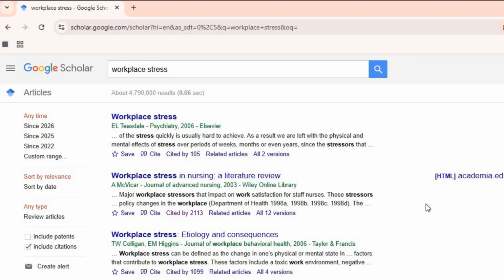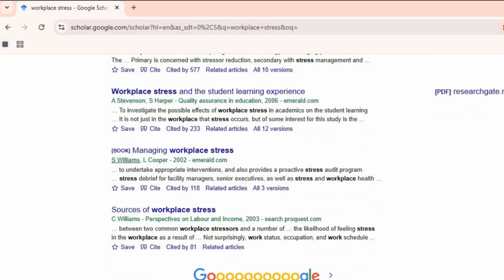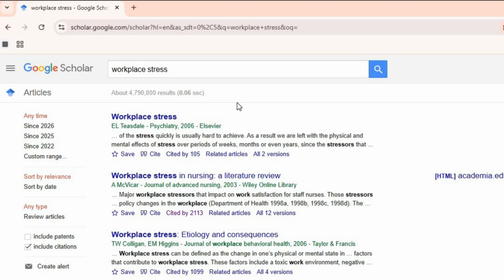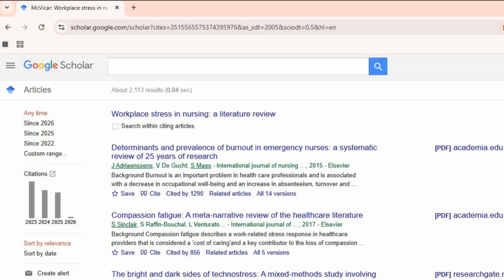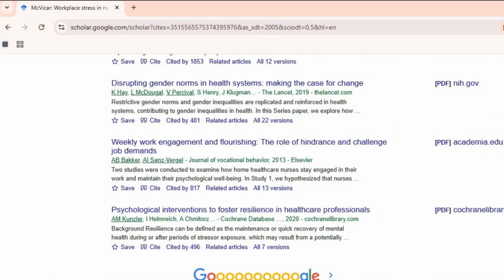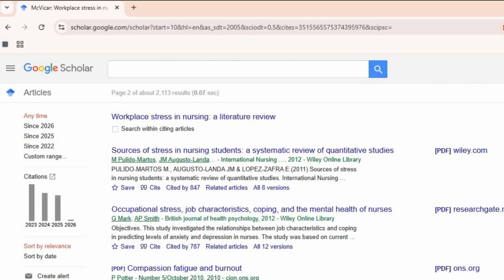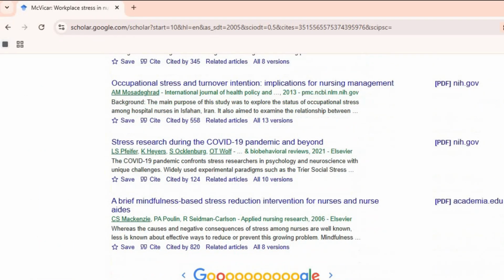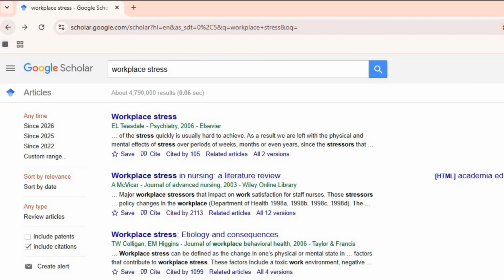How to Find Highly Cited Research Papers in Your Field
In this video, you will learn how to find highly cited research articles in your subject area using Google Scholar. You will see how to check citation counts, identify influential papers, and explore studies that have cited a specific article. This method is helpful for research papers, theses, and PhD work.